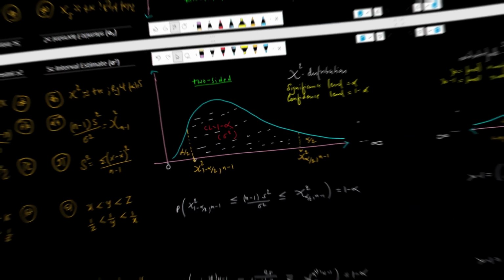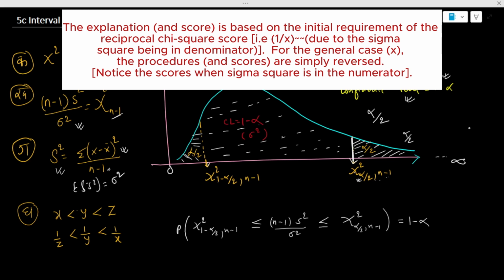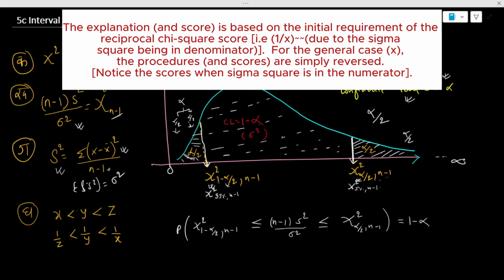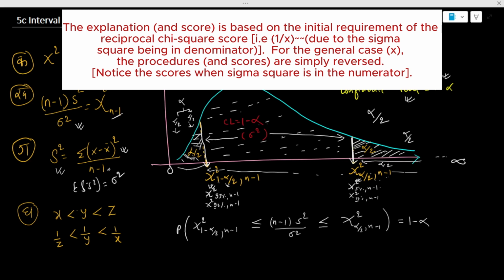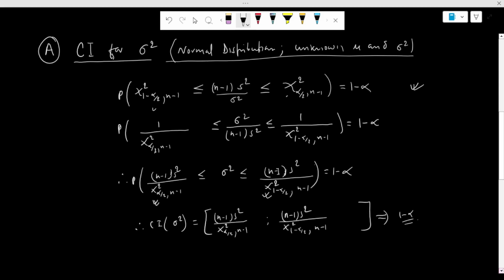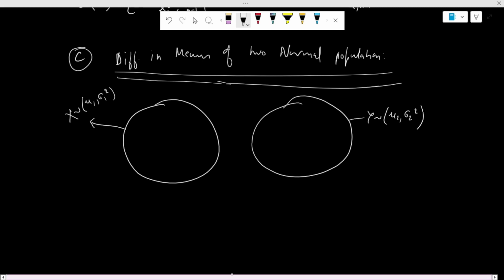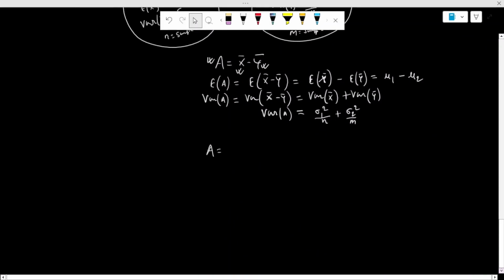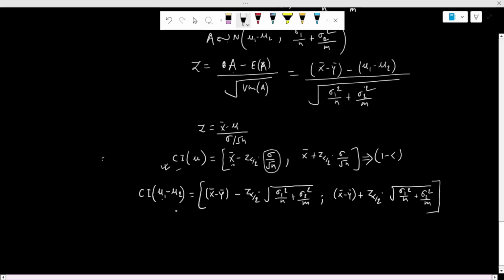interval estimates of σ2 | parameter estimation | Probability and Statistics | U/Grad| MPhil | PhD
1) Two-sided confidence Interval
      (n-1) s2 / σ2 ~ X2(n-1)

   CI(σ2) = [(n-1) s2/(X2α/2 ,n-1); (n-1) s2/(X2  1-α/2 ,n-1) ]
   Confidence Level = 1-α

2) One-sided confidence Interval
     -a- Lower-sided confidence interval
     -b- Upper-sided confidence interval

3)  Confidence Interval of the difference in means of two
      Normal Population